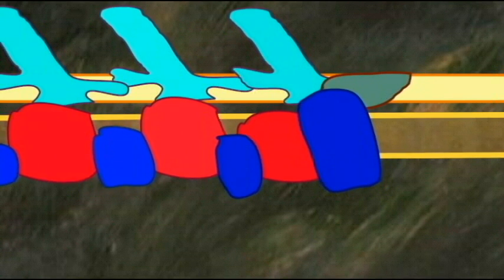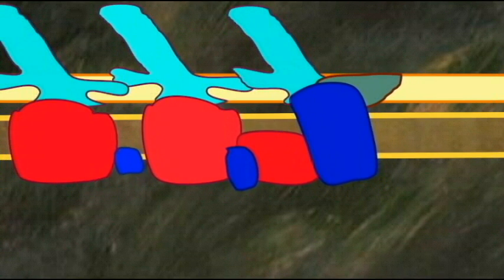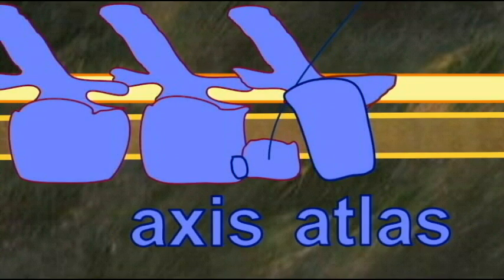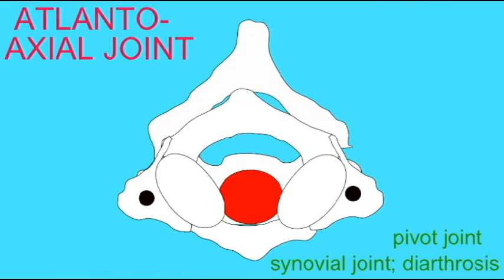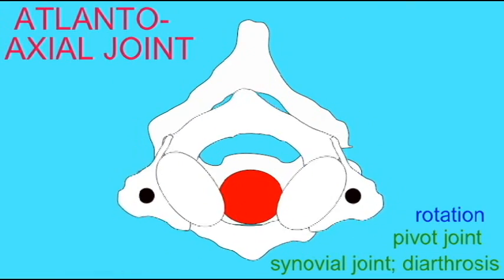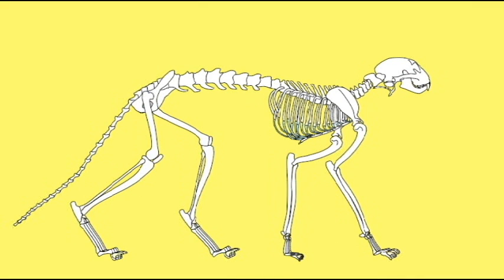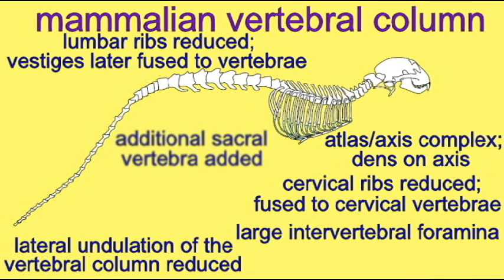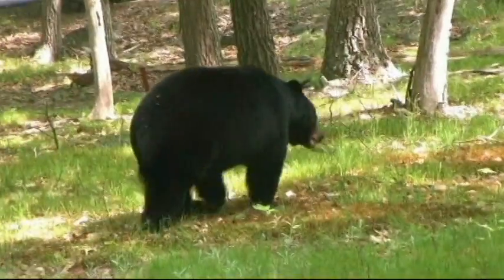CVA: MAMMALIAN VERTEBRAL COLUMN.avi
MAMMALIAN VERTEBRAL COLUMN